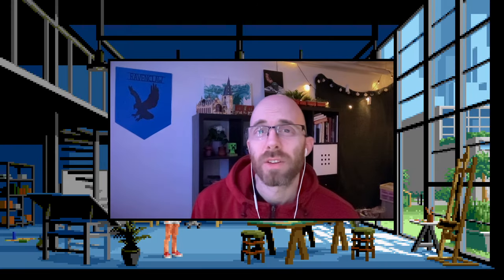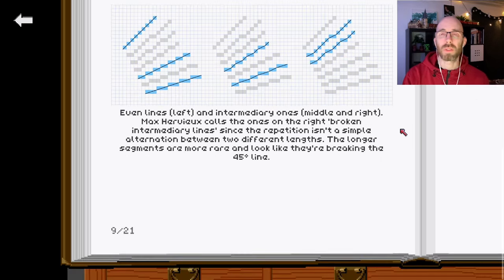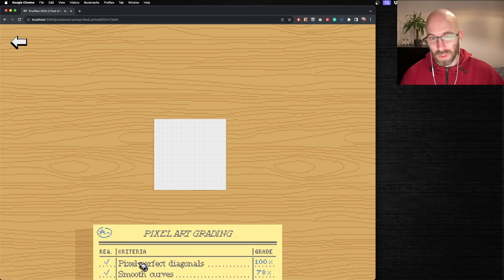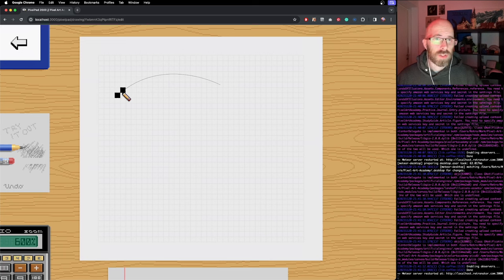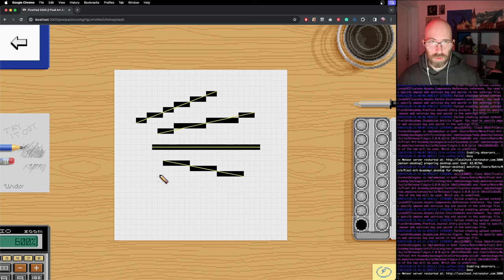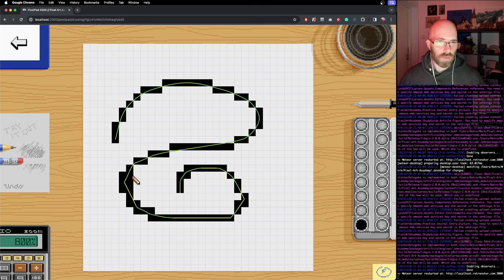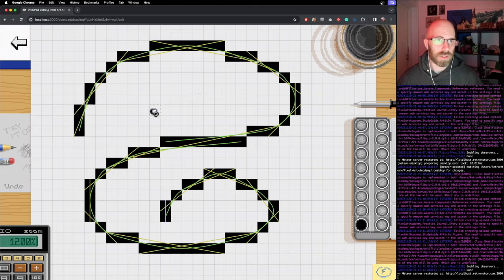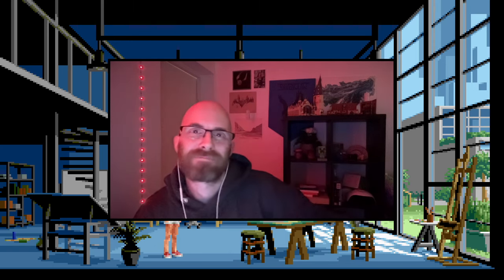Pixel Art Academy: Learn Mode devlog 10